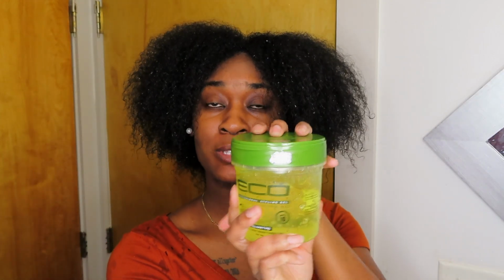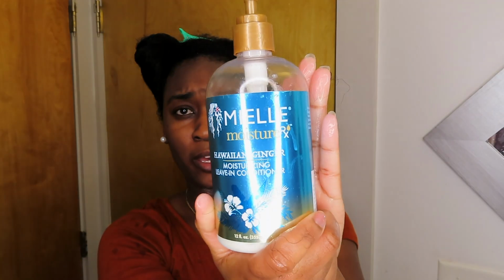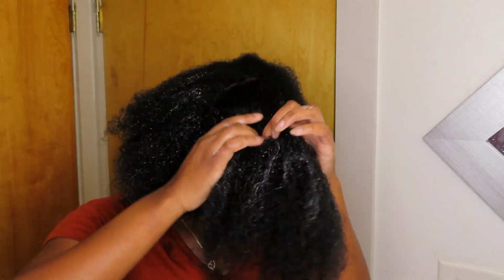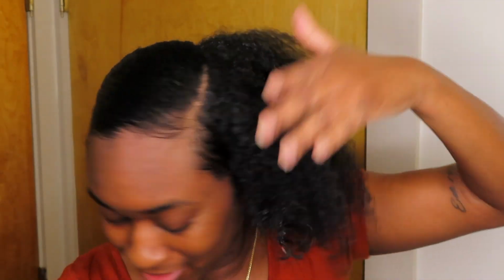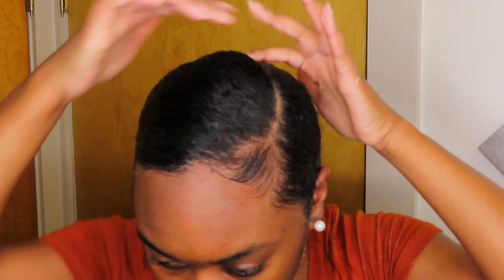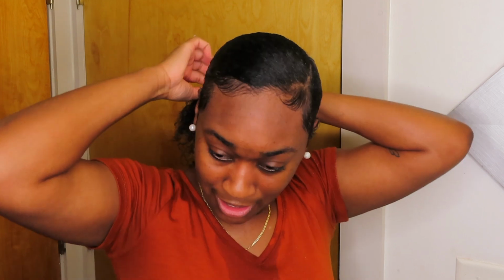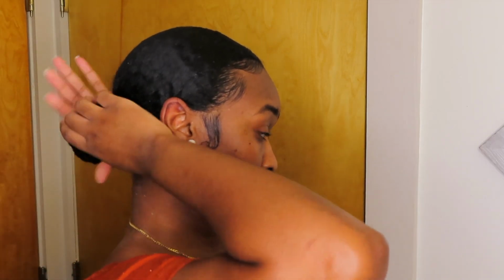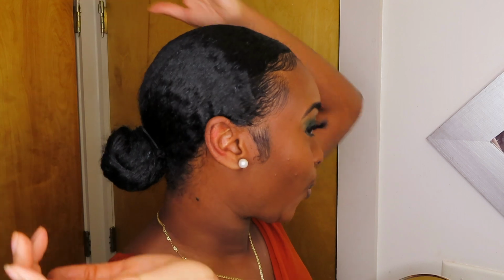EASY SLEEK BACK BUN TUTORIAL FOR NATURALS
Hey guys! I hope this was very useful for my 4b 4c natural girls!

*Make sure you guys change the quality option to 1080p HD when viewing if video your on a computer! 😊